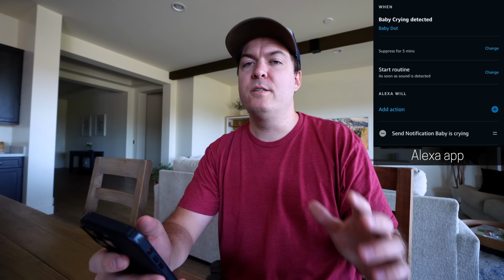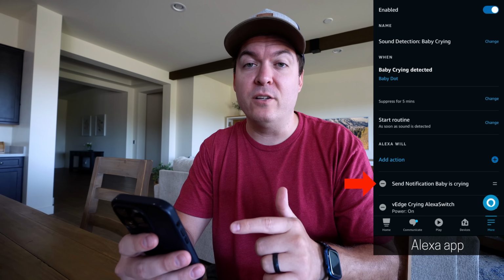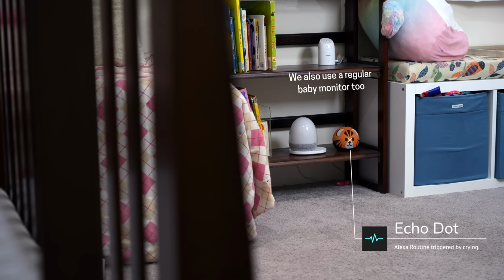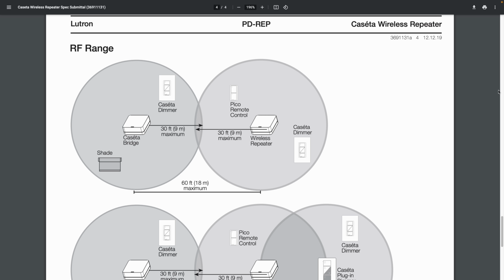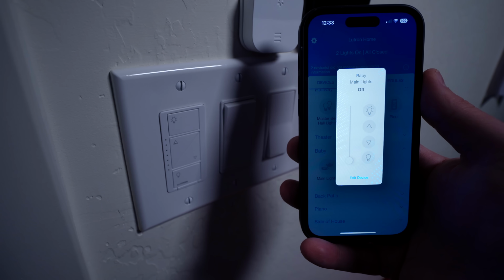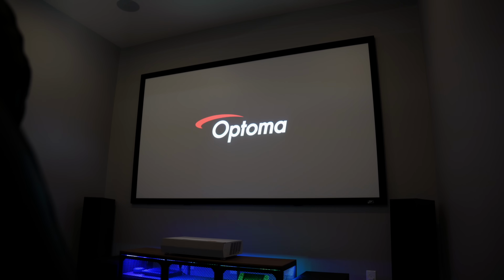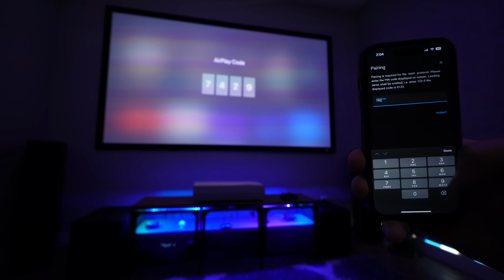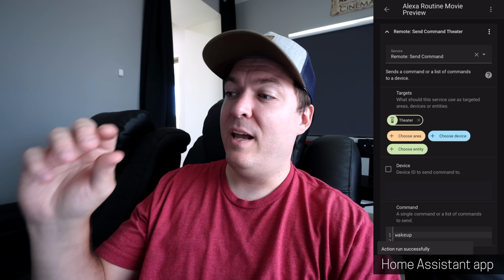Fixing Smart Home problems I created 😬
Time to fix my smart light switches and automations!

Lutron Motion Dimmer Switch
Lutron Caseta Smart Dimmer Switch
If you need extra range for Lutron Caseta
Lutron Wireless Repeater
Lutron Lamp Dimmer

MUSIC
Operatic 3 by Vibe Mountain